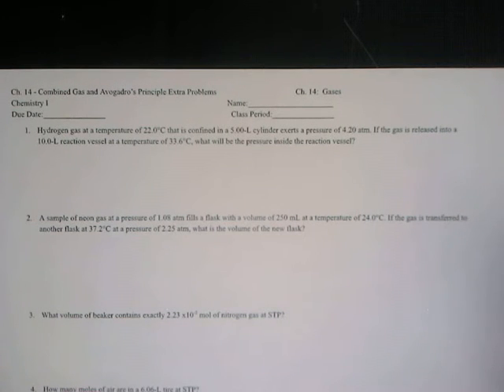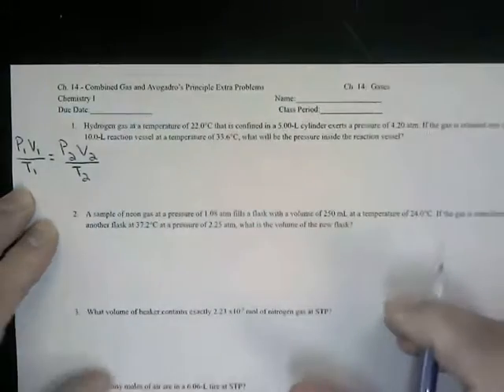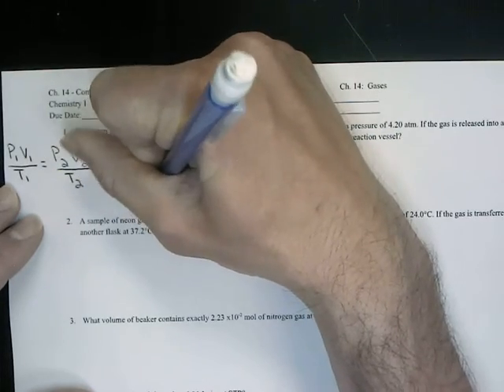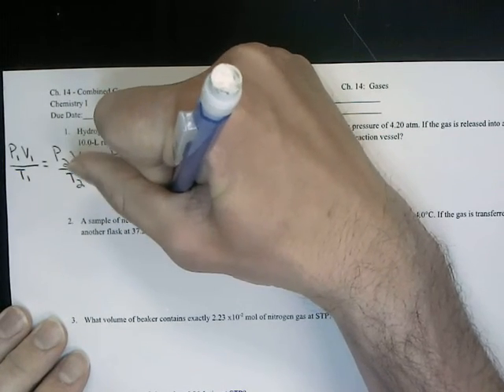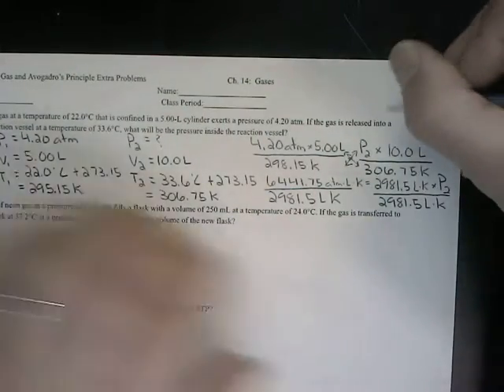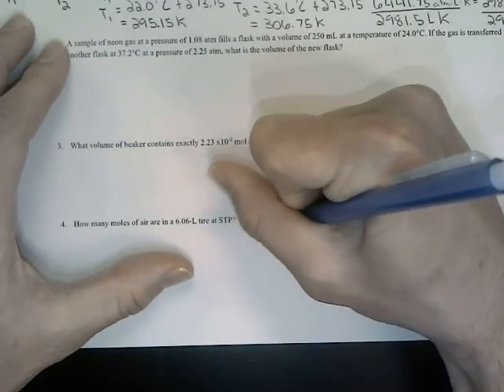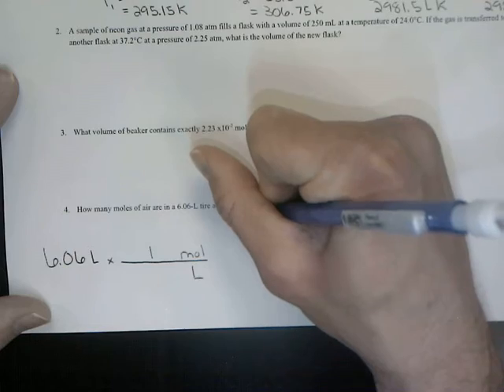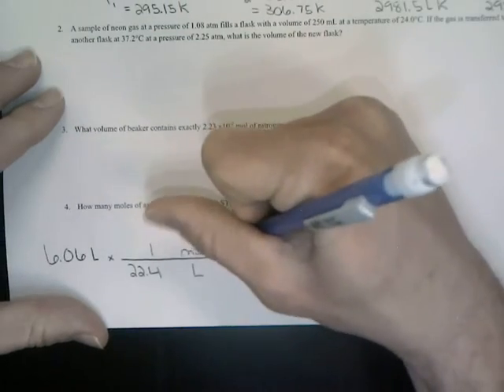Chemistry I - Extra Combined Gas Law and Avogadro's Principle Problems